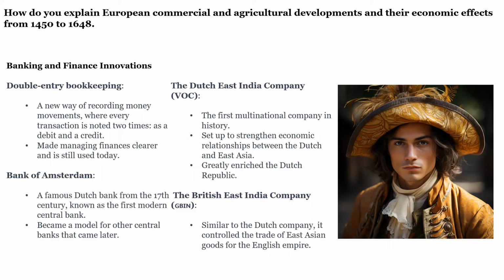AP European History Topic 1.10 The Commercial Revolution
Travel along with my students as we explore AP European History or become one by asking a question or making a point.